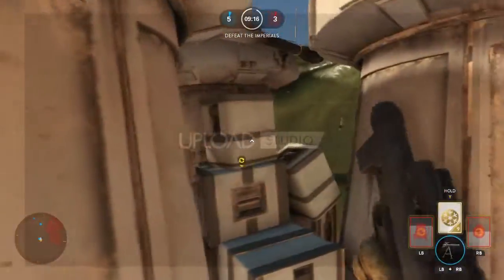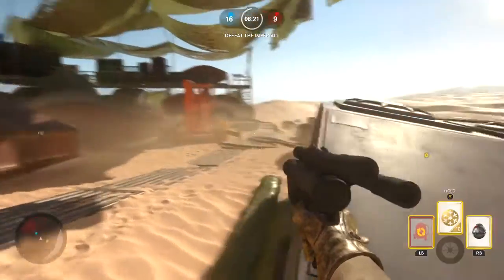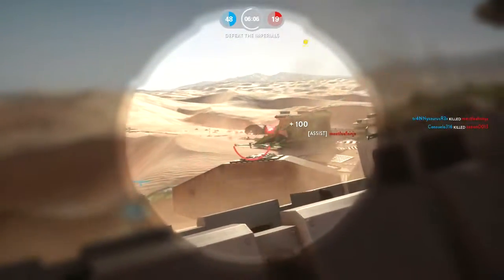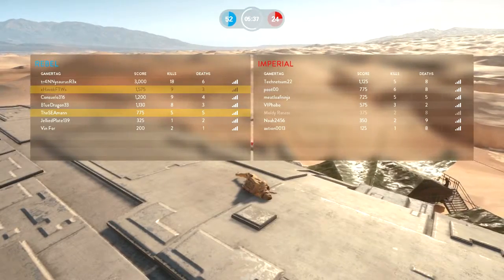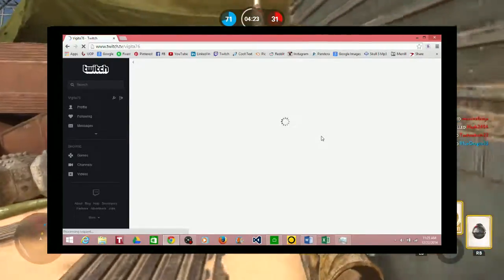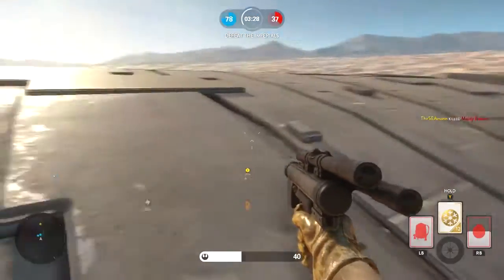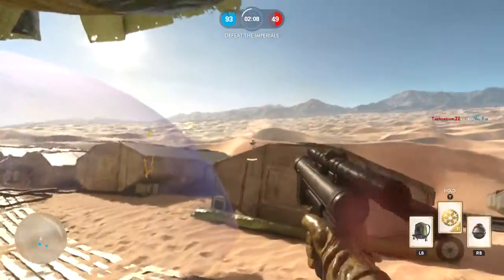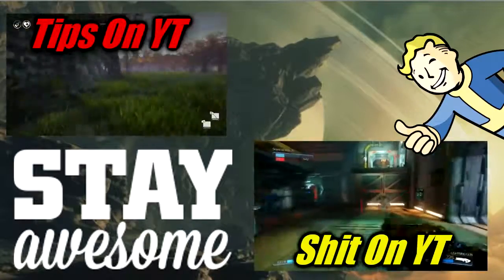3 Easy Methods To Record Console Gameplay - Works On XboxOne & Playstation 4 [ 2016 ]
Wanna learn a simple way to record your game plays on console ???

Sharree A Great Community For Youtubers, Twitch Streamers and Sound Cloud Artist. only click link if you wish to grow your Brand, Music or Video Content.